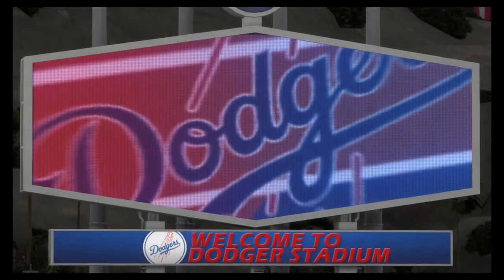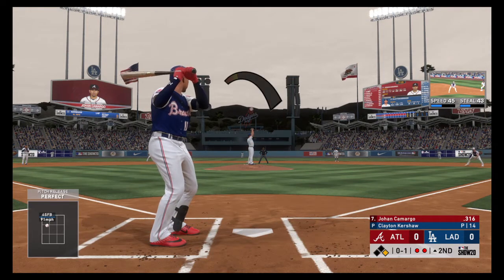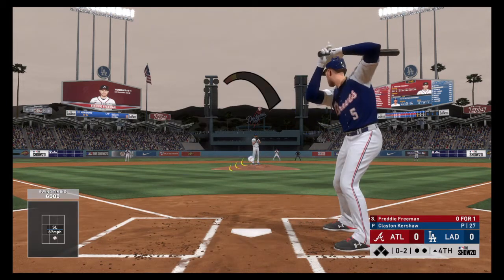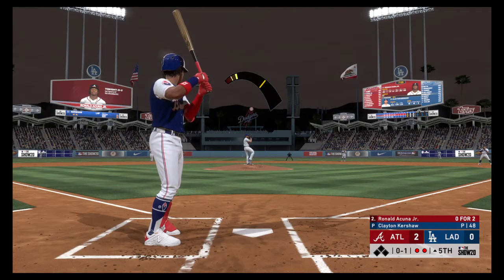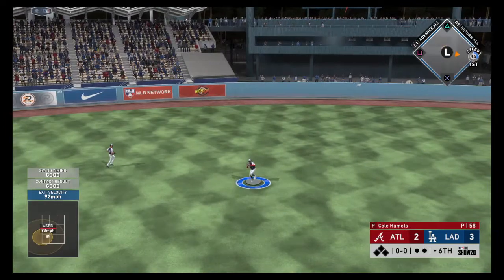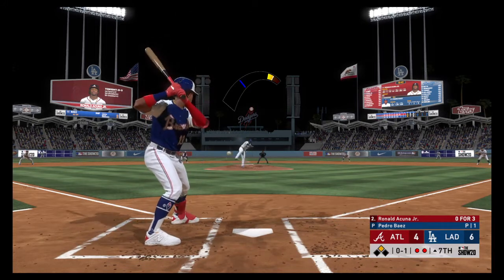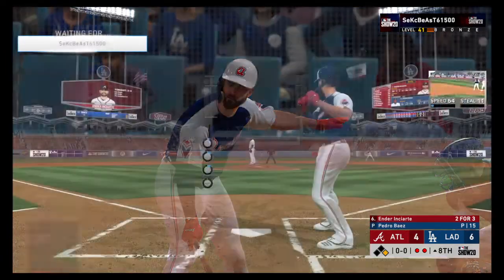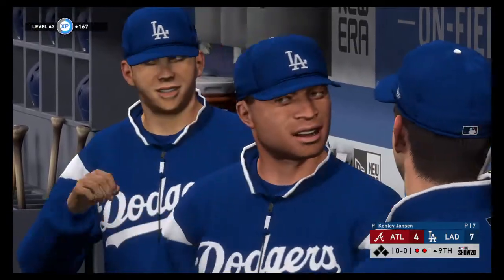DL Series 6 Gm 2 Braves vs Dodgers 17/114